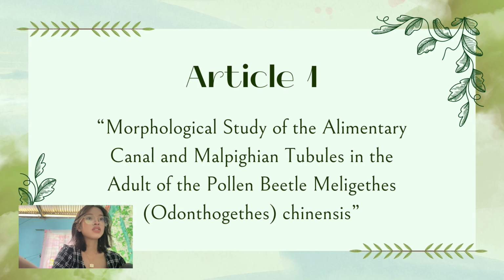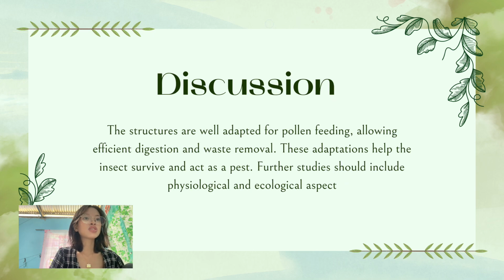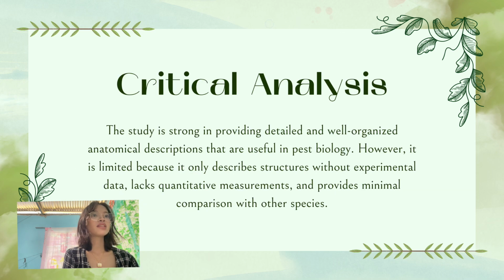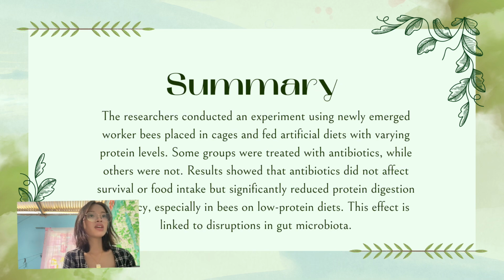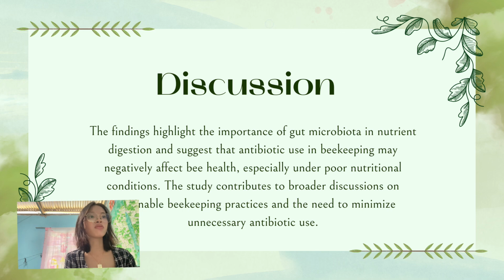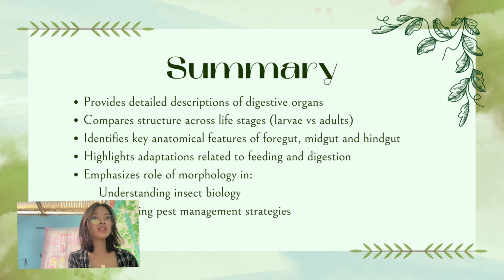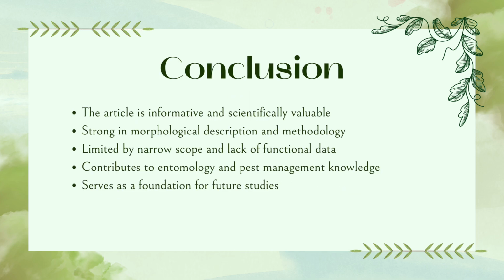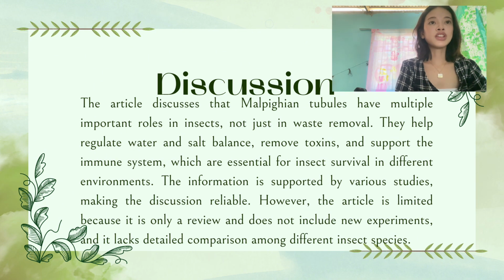March 23, 2026